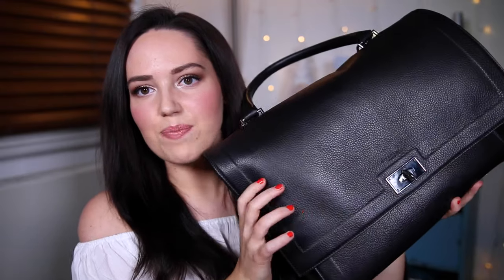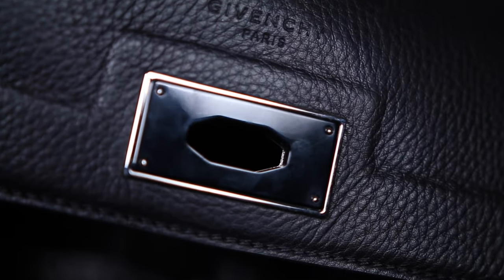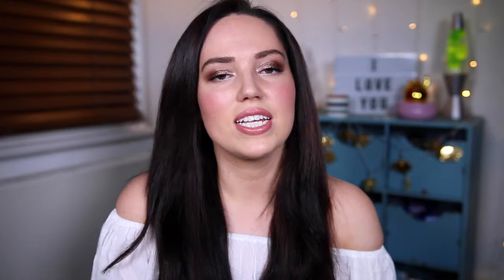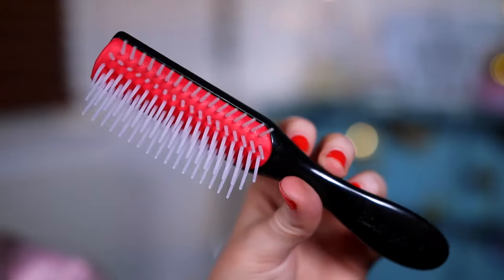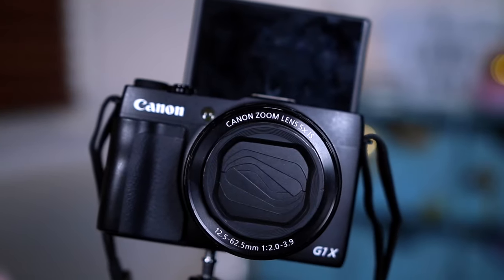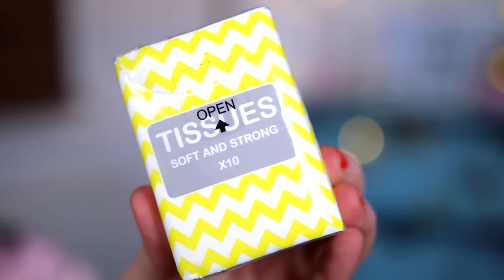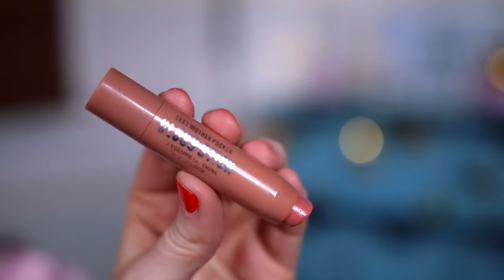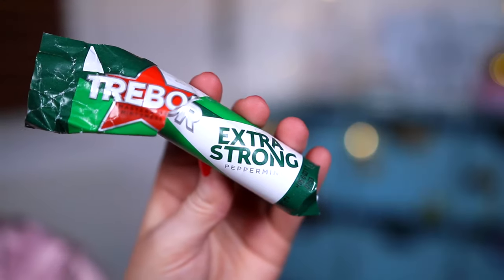WHAT'S IN MY BAG? (Givenchy Shark Bag)